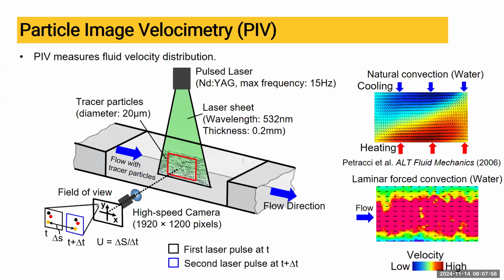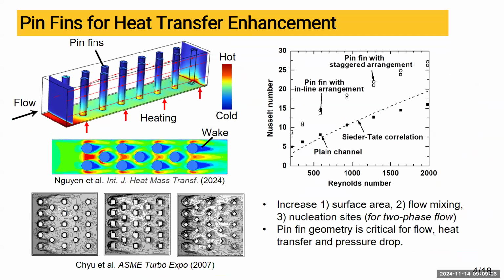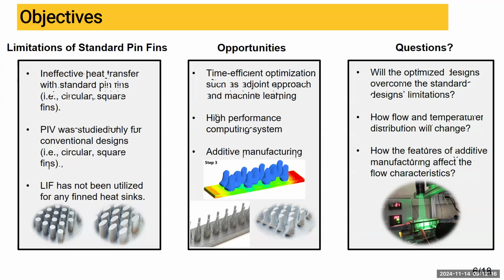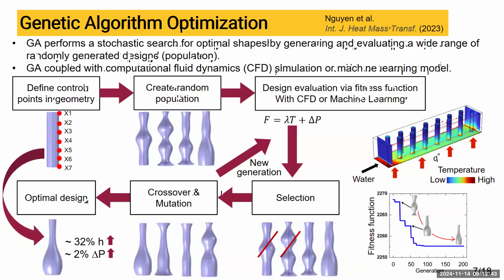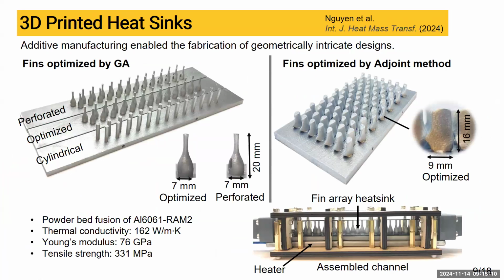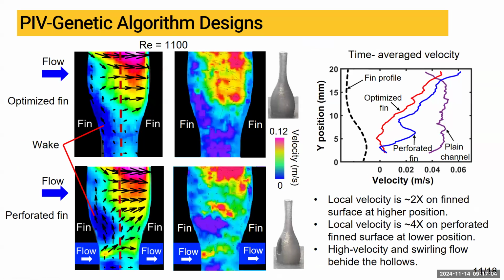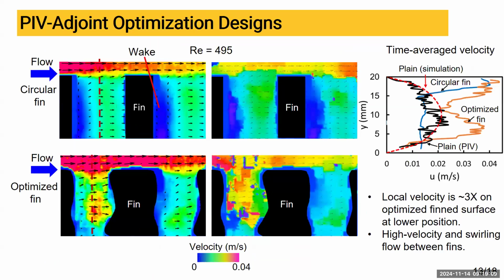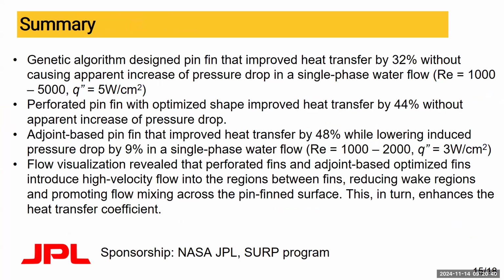PIV and LIF for optimized pin fins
Nam Phuong Nguyen's presentation in 2024 ASME IMECE